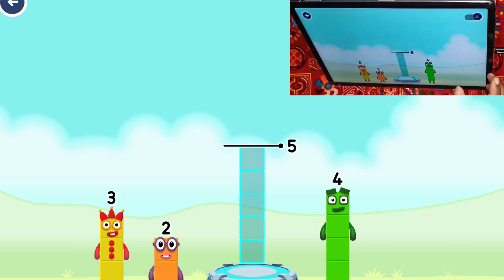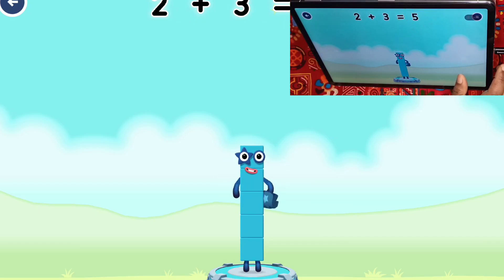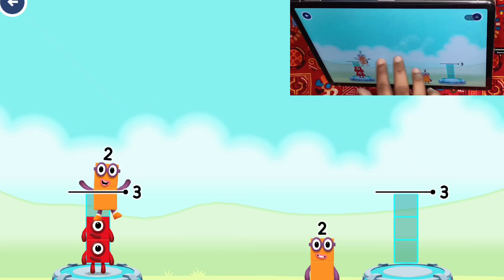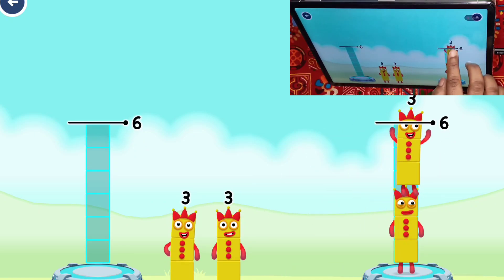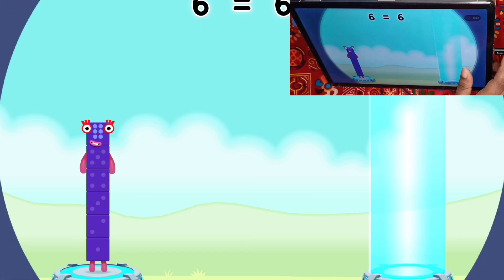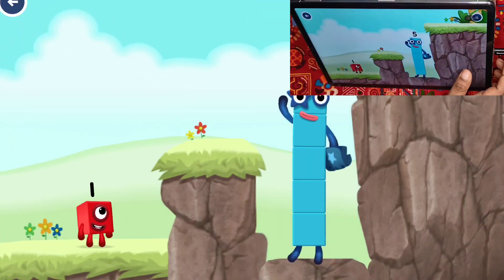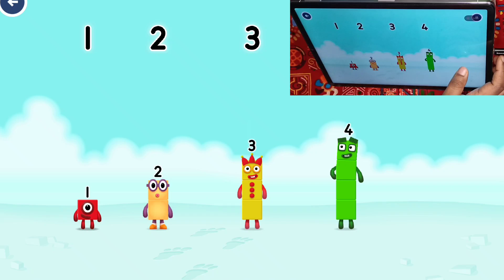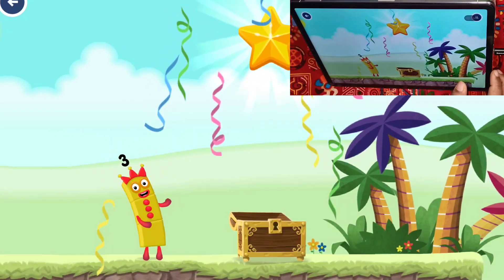Numberblocks Learning Academy #32 - Numberblocks 3,5,6 - Numberblocks Magic Run -Numberblocks Games